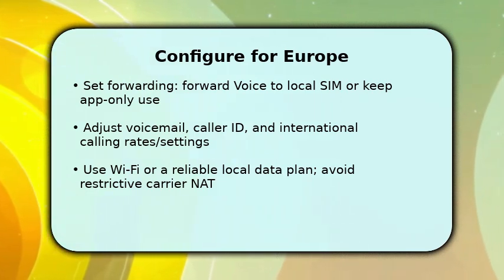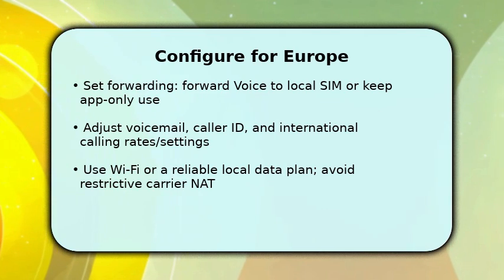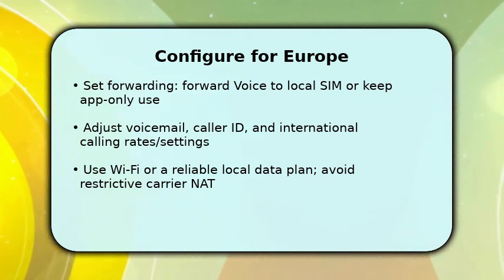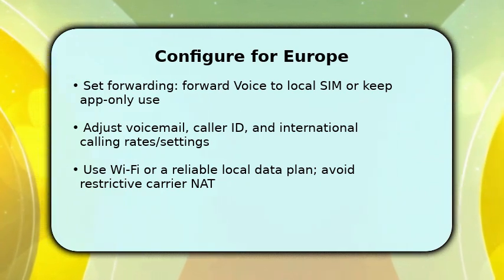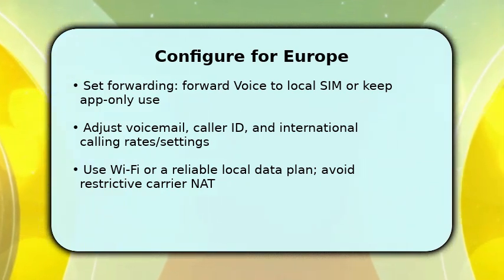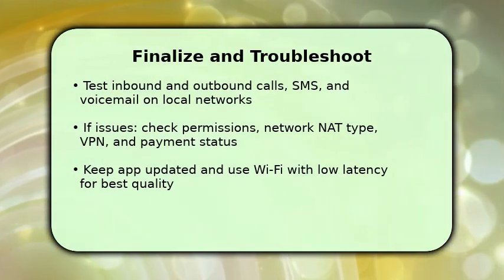How to Use Google Voice in Europe - Easy Guide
How to Use Google Voice in Europe - Easy Guide | 🔒 Surfshark VPN Deal — Stay private and secure. $1.99/mo + 3 Months Free ▸

Discover the simplicity of using Google Voice while in Europe. This video provides a step-bythy guide to setting up and navigating your account, ensuring seamless communication across borders.

Google Voice, Europe travel tips, international calling from US, setup Google Voice abroad, using mobile apps for calls overseas